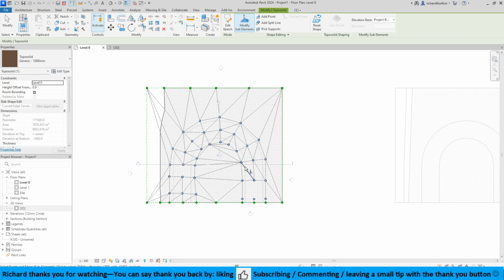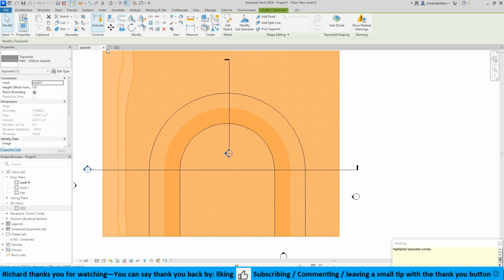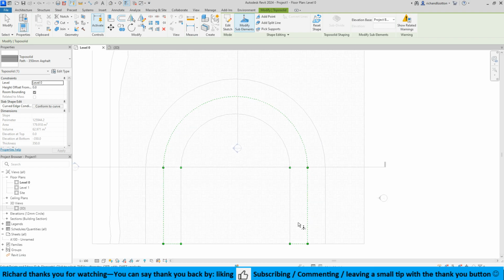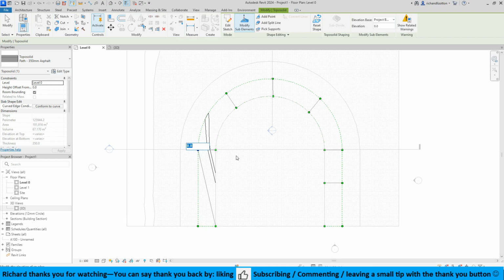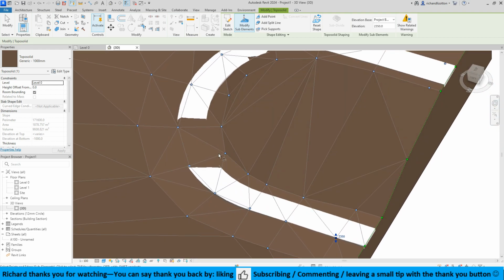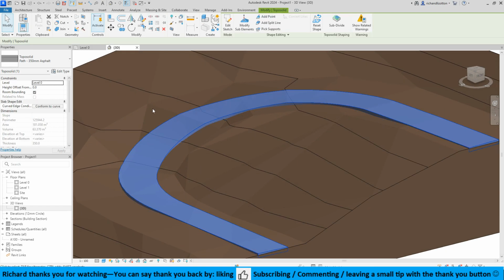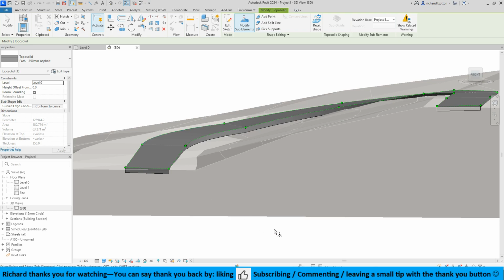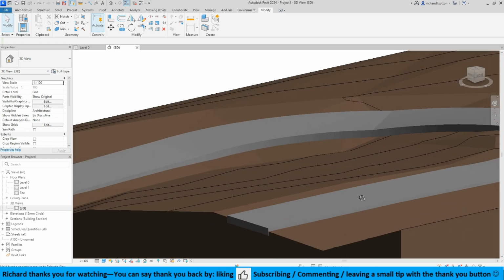Pt1 Road on a hillside Revit 2024 tutorial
This video creates a road on a hillside.  The road can be adjusted and smoothed out independently of the toposolid.
The 2nd video will adjust what we have done here to create a much smoother road surface with an even gradient and add the other half of the road.